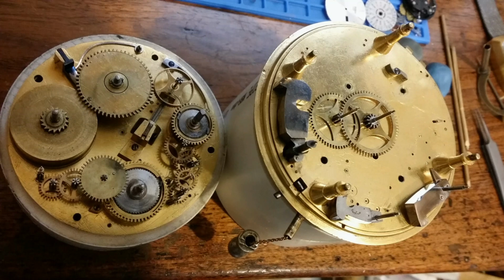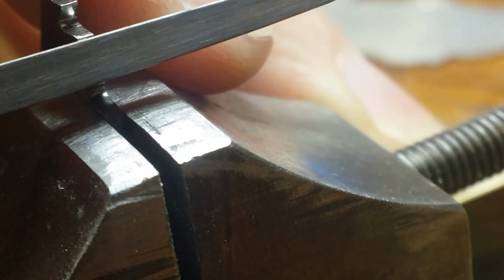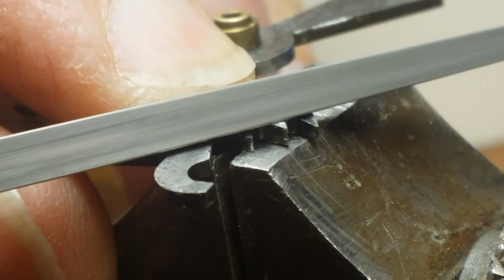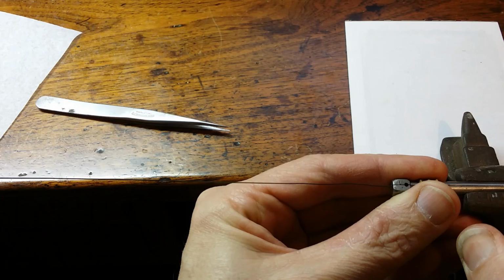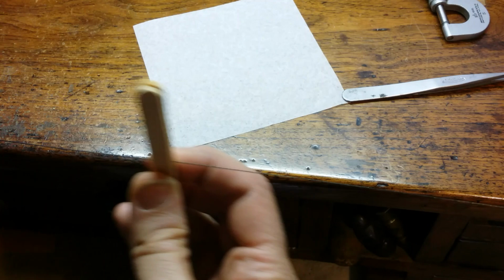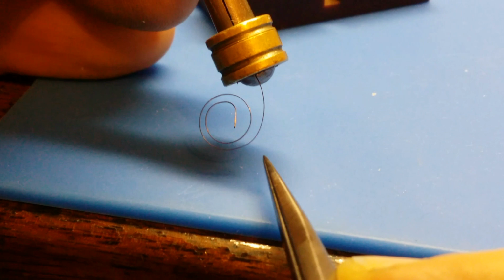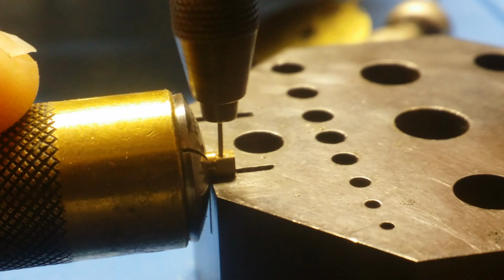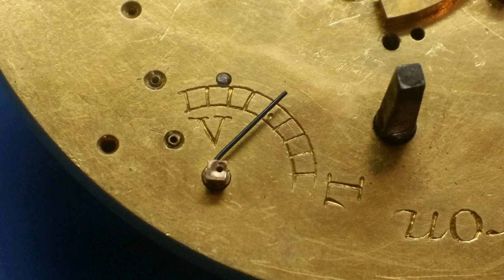20 Ageron French fusee, thinning a hairspring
In this video I tie up some loose ends including reassembly of wheels, adjusting the repeater mechanism, thinning/weakening a hairspring and making markers for the eccentric bushings.